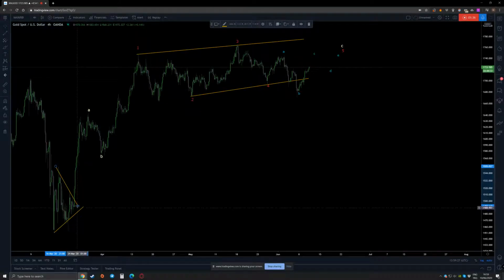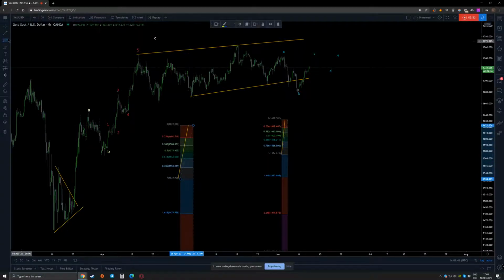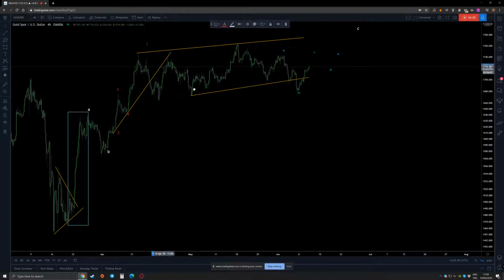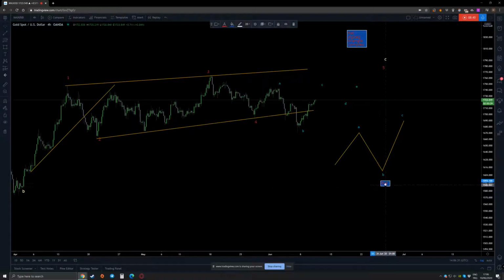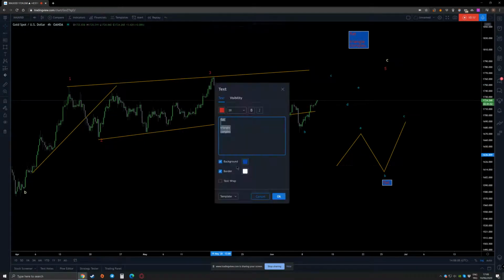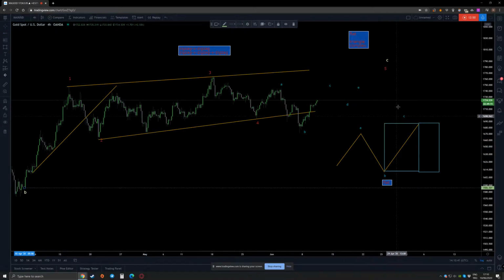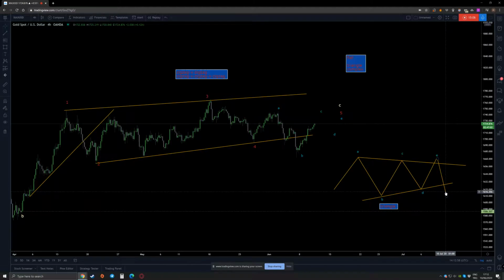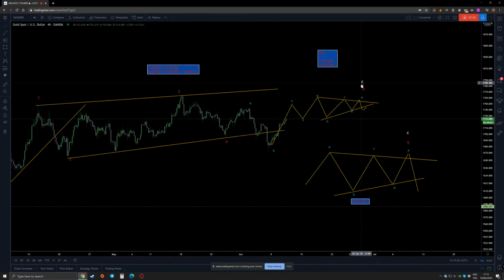10Haziran2020 GOLD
10 Haziran 2020 Gold Elliot Wave Eğitim